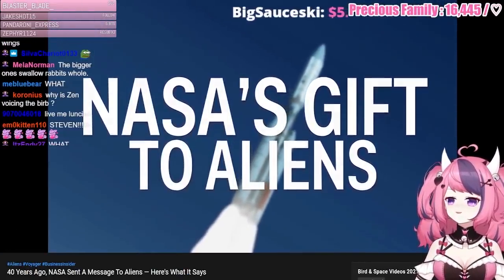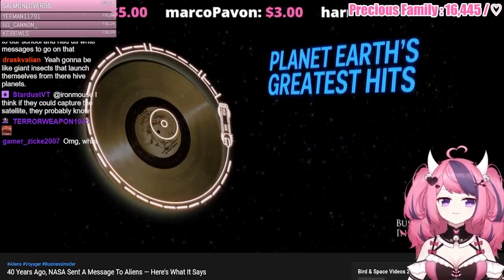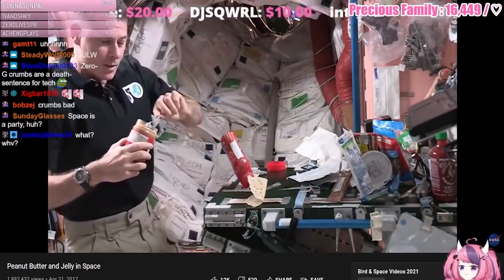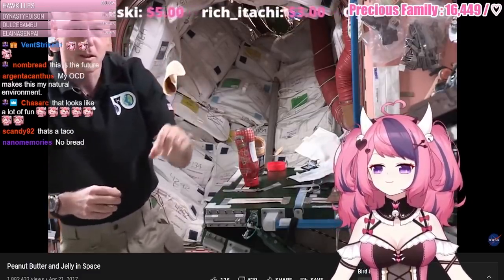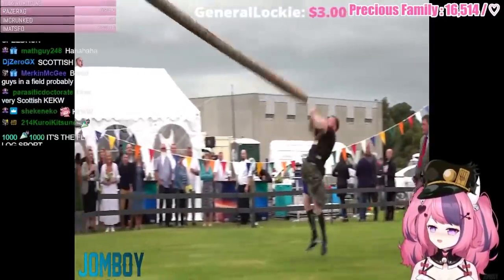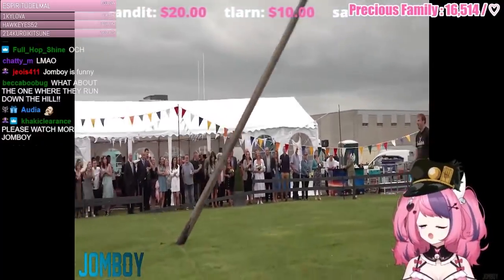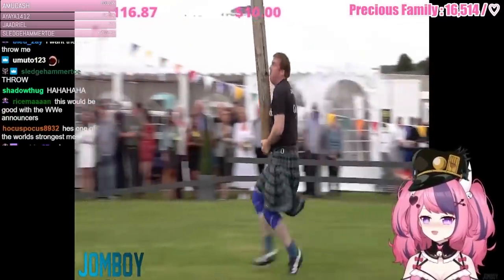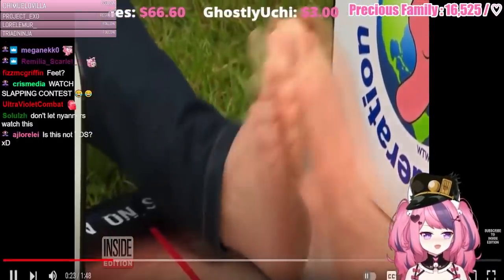Ironmouse Reacts To Your Videos #13 (Space & Sports)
00:00 Intro
00:04 The Golden Record
03:02 Peanut Butter and Jelly in Space
04:51 Hygiene in Space
05:21 Spacewalk
06:37 Flat vs Round
07:23 Sus
08:04 Curling
09:19 Kabaddi
10:15 Caber Toss
12:59 ??? (surprise?)
13:34 Outro

Morning Routine by Ghostrifter Official

On My Way by Ghostrifter Official

Anything by Soyb & Amine Maxwell